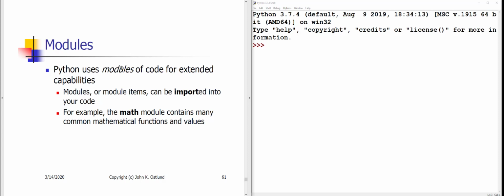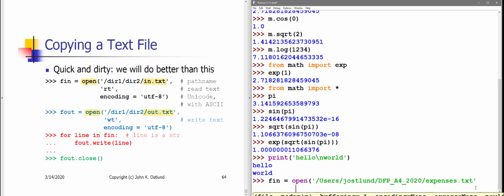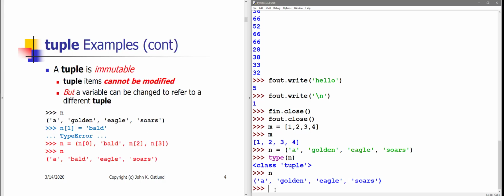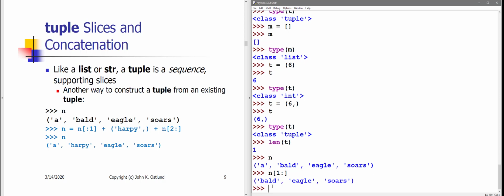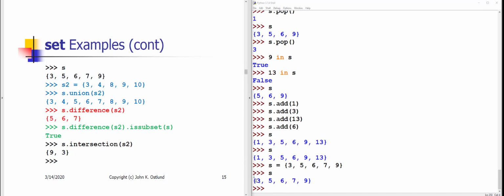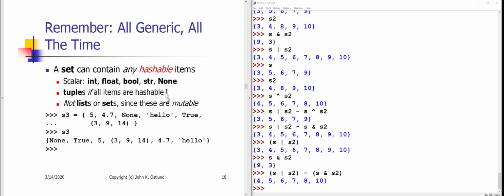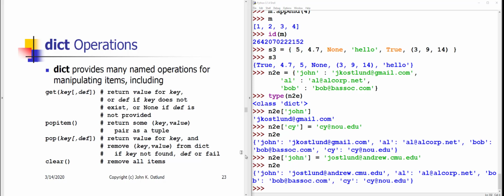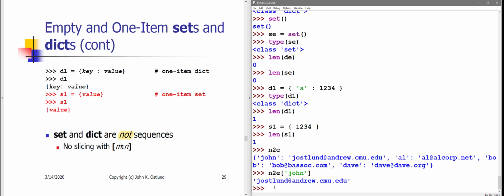Data Focused Python C3 2021 Lecture 2 part 1 of 2